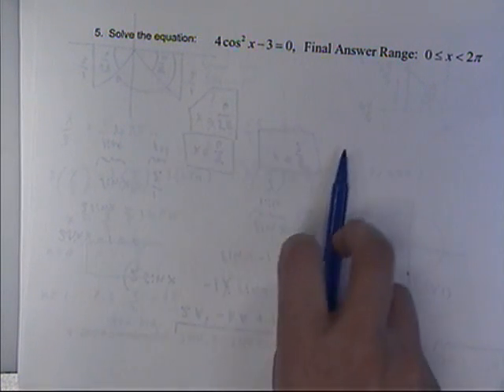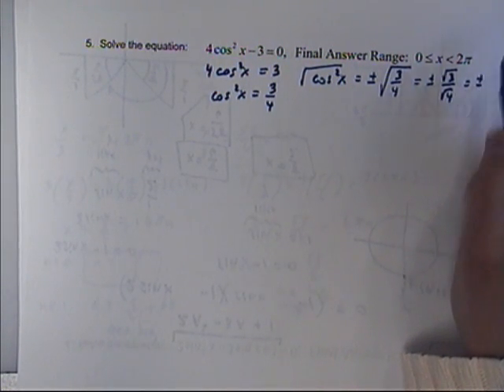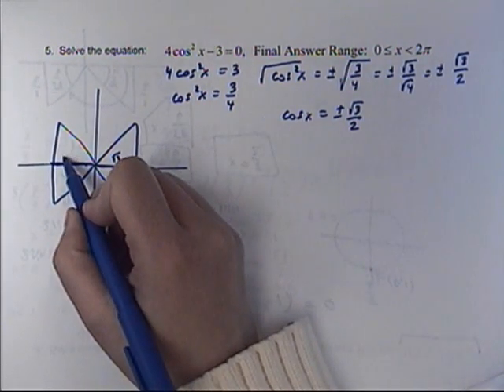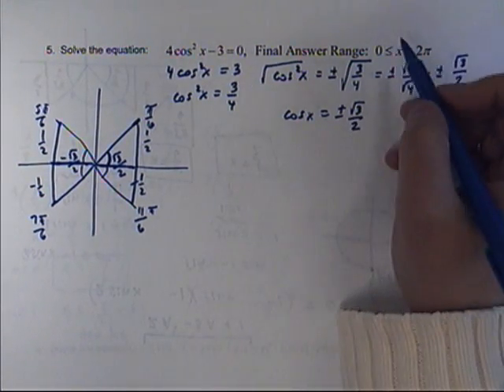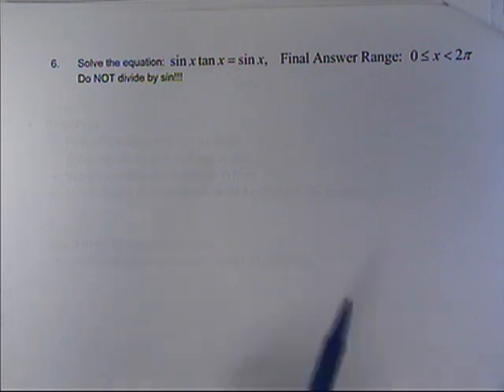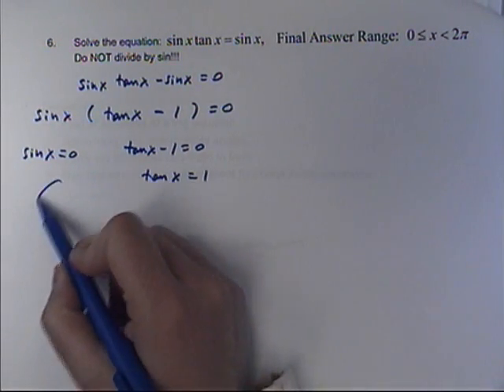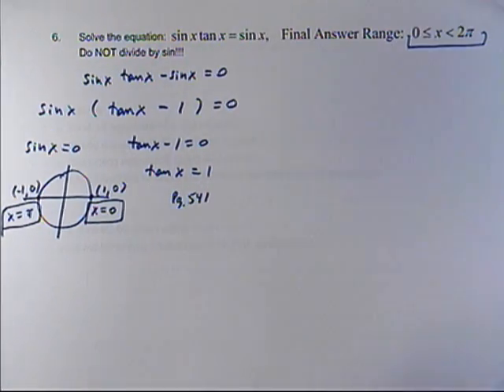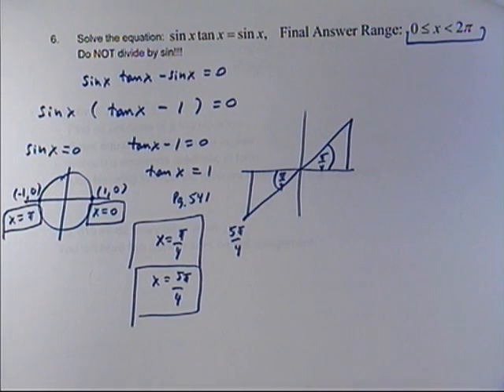5 5 Day One Part 5